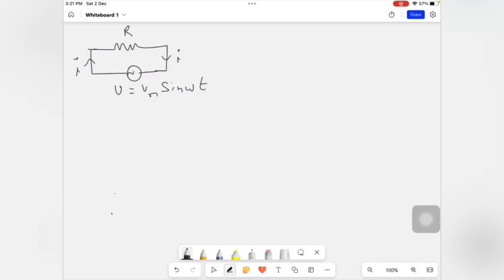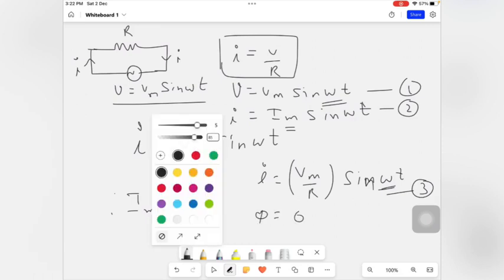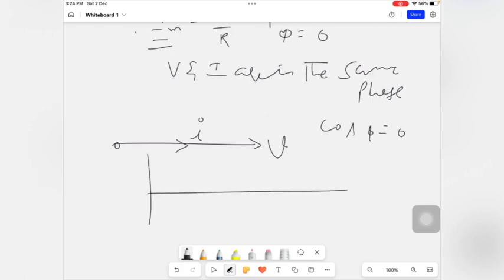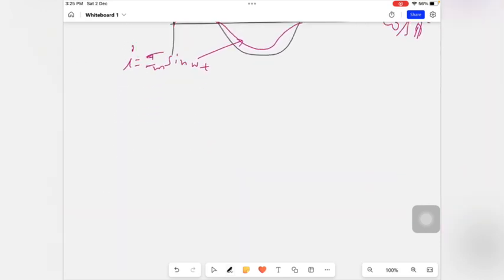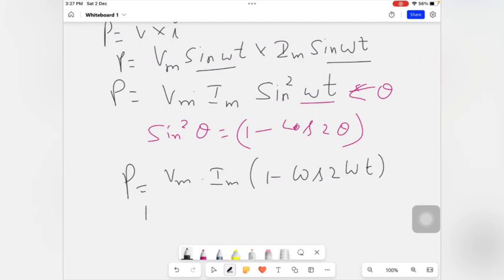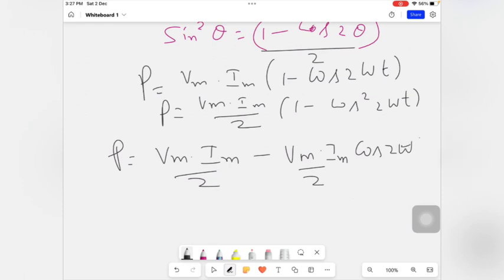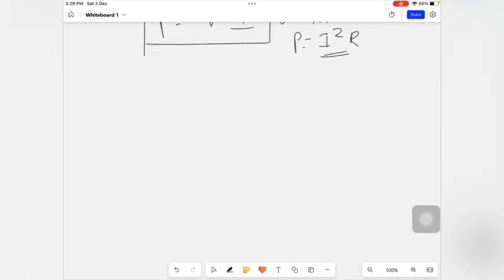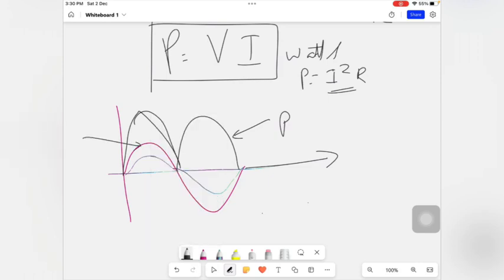AC circuits for pure resistance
A circuit that contains only a pure resistance (ohms) in an AC circuit is called a Purely Resistive AC Circuit. From a technical standpoint, this circuit does not contain capacitance or inductance.